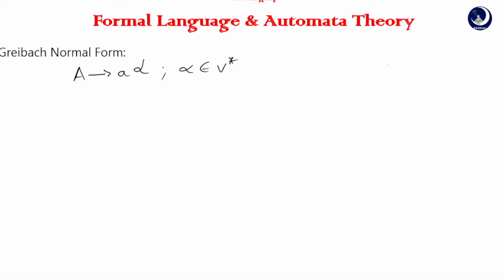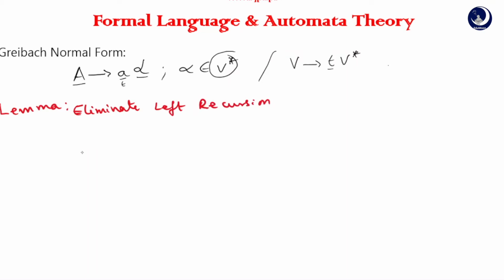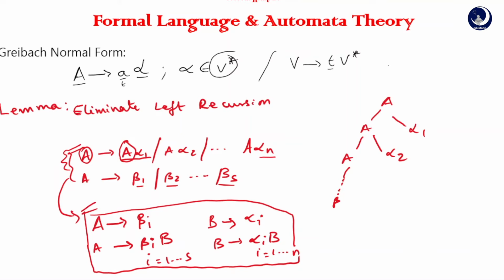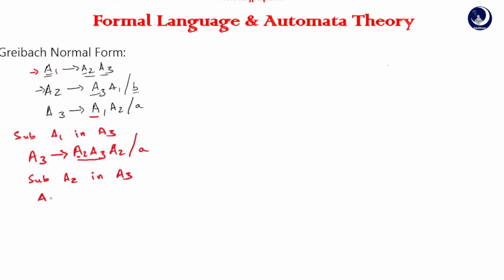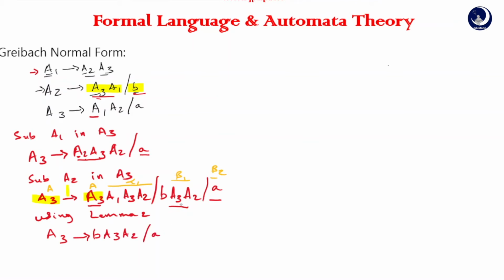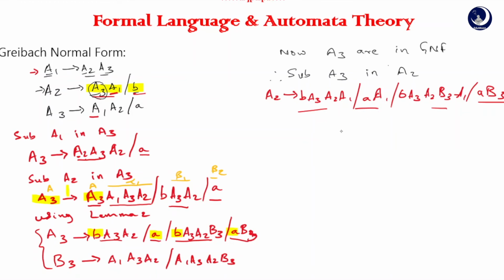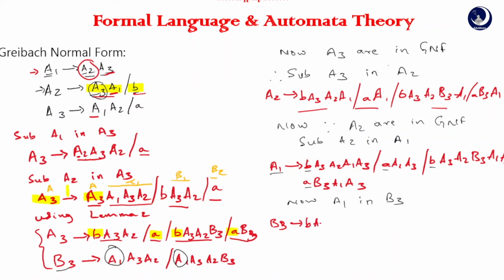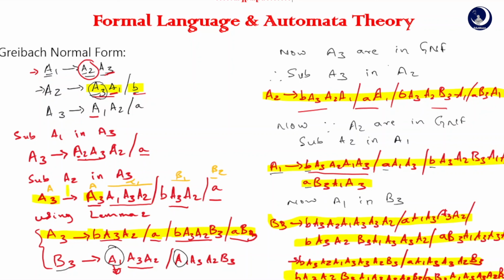FLAT(Formal Language Automata Theory) 6.2.2 - GNF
Join Our Engaging Community On Discord to upskill your career